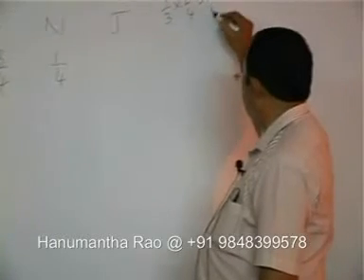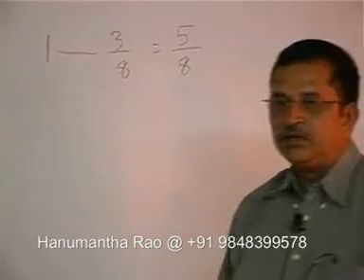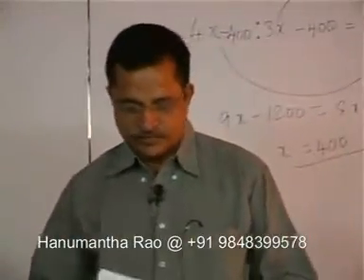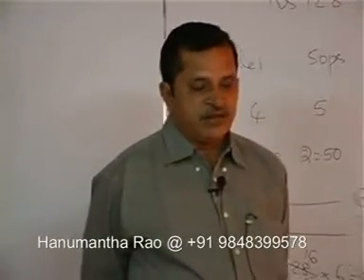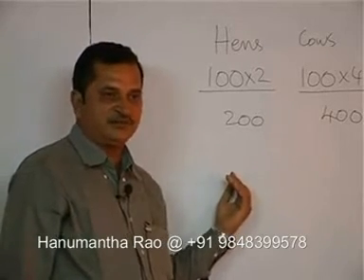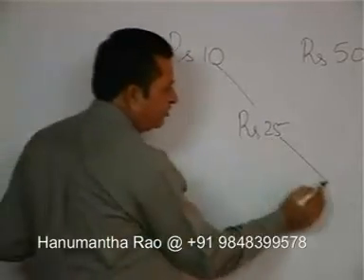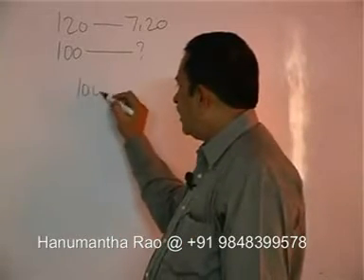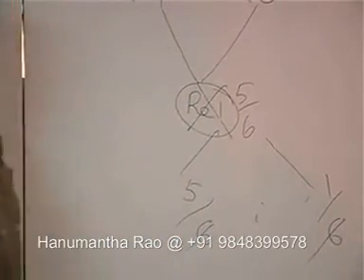Aptitude Lectures - 13